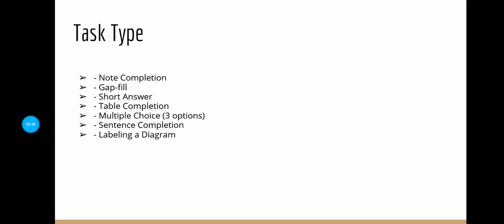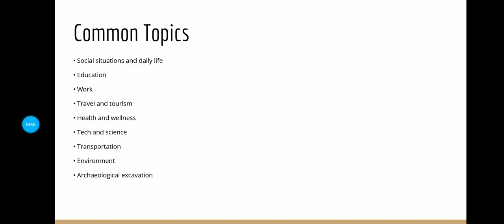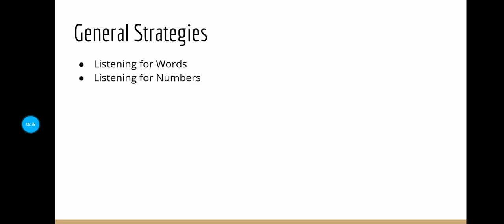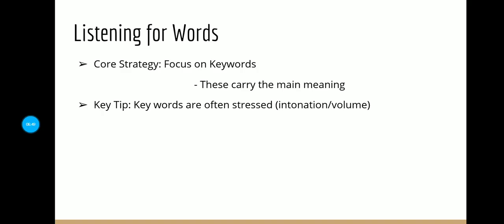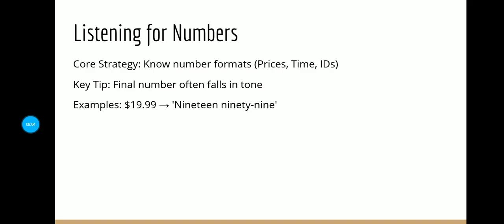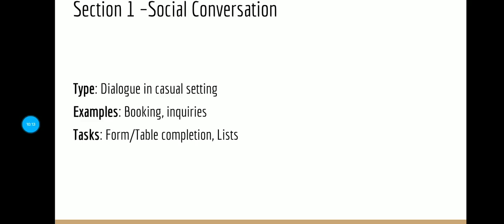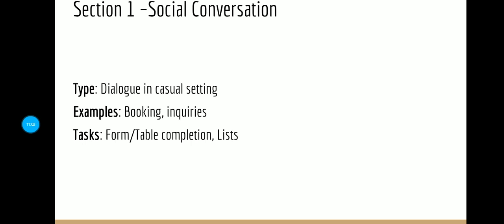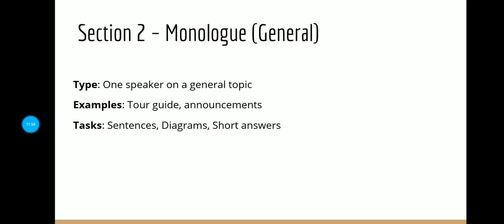IELTS Listening Module | Listening Module Format and Stratagies | IELTS Crash Course Guide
📢 Join Our Online Complete IELTS Classes!